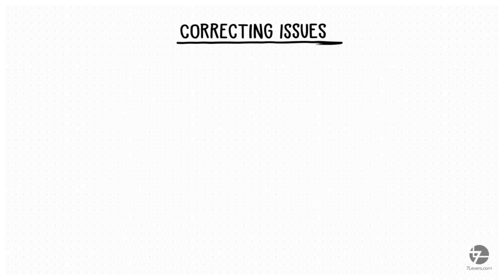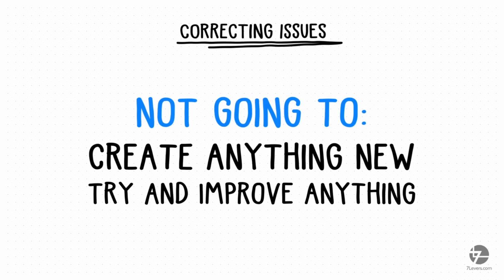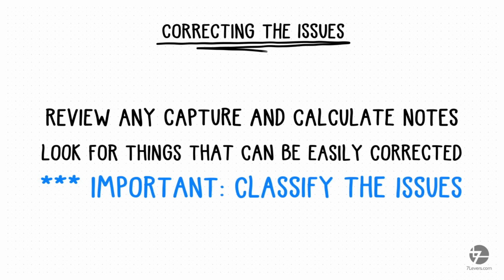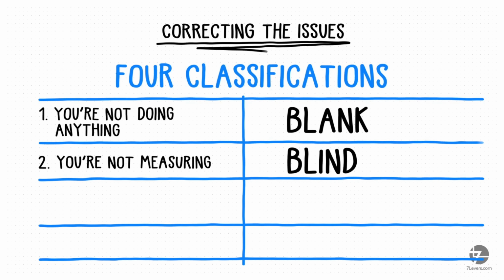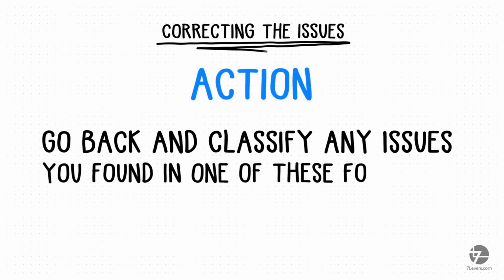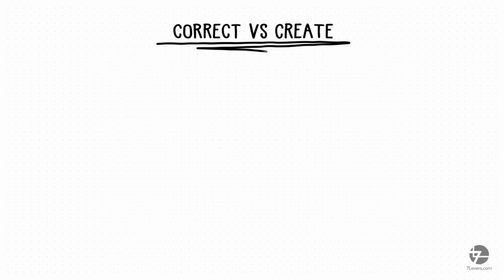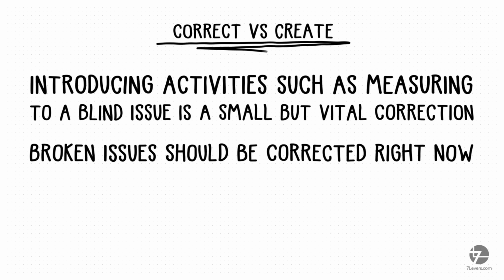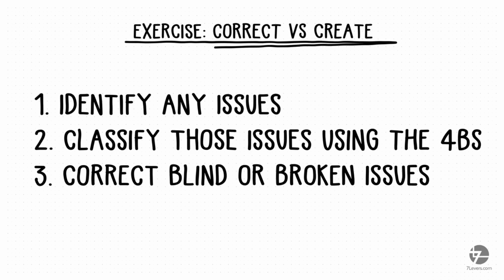The Four B’s: The Simple Fixes That Unlock Profit Growth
Before we chase shiny tactics or clever growth hacks, we need to fix the obvious stuff that’s holding the business back. In this video, we walk through the final phase of Profit Foundations; the step where we correct the issues uncovered during the Capture and Calculate stages.

You’ll learn the Four B’s—Blank, Blind, Broken and Better—and how we use them to decide what gets corrected now and what gets moved into the Profit Growth phase.

This is the unsexy work that creates the biggest easy wins. Fixing broken systems, adding missing measurements, and plugging the holes often lifts profit faster than any tactic.

If you want your 10 percent wins to actually stick, start here.

(No Opt In Required)